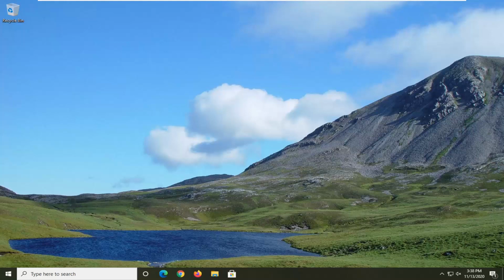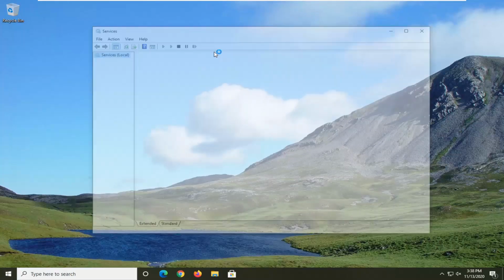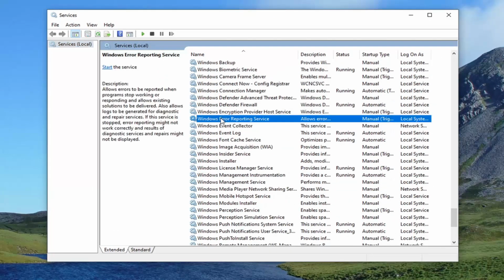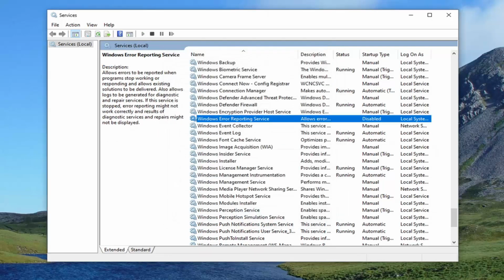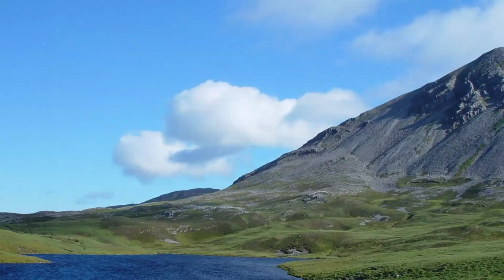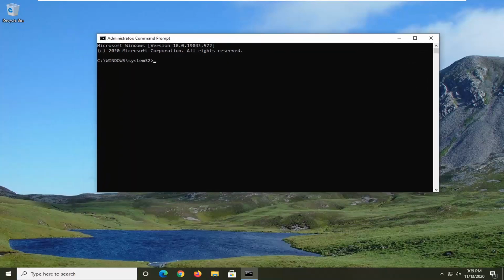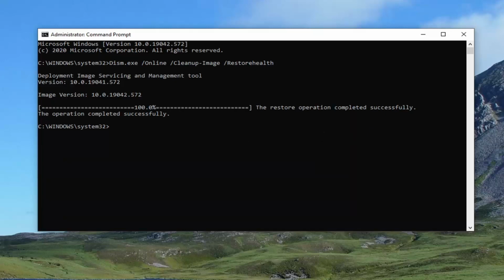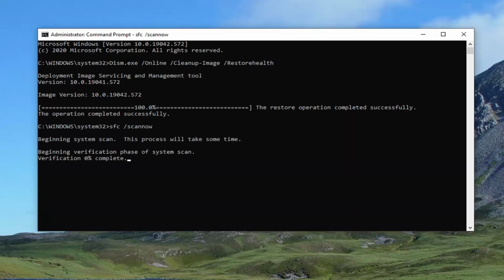How to Stop Taskbar and Desktop Keeps Constantly Refreshing On Windows 10/11 Fix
Upgrading to Windows 10 from a previous Windows version comes with its fair share of hiccups. It remains a wonder how Windows 10 was released amidst such glaring bugs and hitches. A common problem after upgrading to Windows 10 is whereby the desktop or toolbar, or both keep on refreshing. This hinders the usual flow of work on your PC as you can imagine. This is particularly annoying to gamers because every time the desktop and toolbar refresh, the game will minimize automatically. Worse yet, you may encounter the notorious blue screen error. Turning the internet off and on intermittently won’t help either.  The cause for the refreshing items could be anything you can imagine; but three methods have been proven to work. If your PC experiences the desktop and toolbar constantly refreshing the methods below will come in handy.

Issues addressed in this tutorial:
desktop refreshing constantly windows 10
desktop refreshing constantly
desktop refreshing randomly
desktop refreshing automatically
desktop keeps refreshing
pc keeps refreshing desktop
desktop icons keep refreshing windows 10
windows desktop keeps refreshing
windows 11 desktop keeps refreshing
desktop and taskbar keeps refreshing

A few days ago, one of my customers call me to report the following weird issue on Windows 10: the desktop  is constantly refreshed every few seconds. The "Windows 10 refresh" issue occurs even without open programs, immediately after the user login.